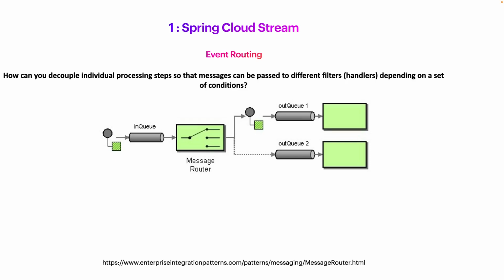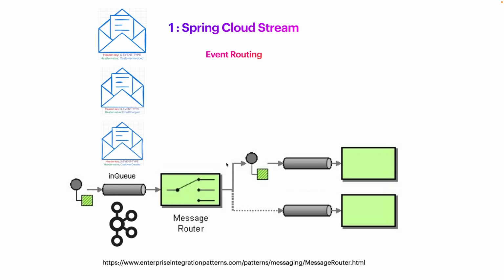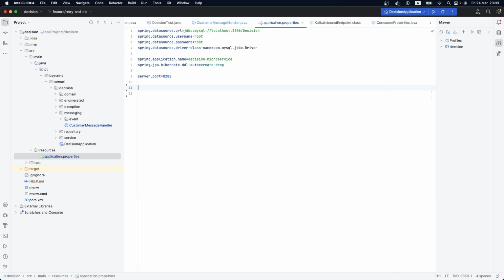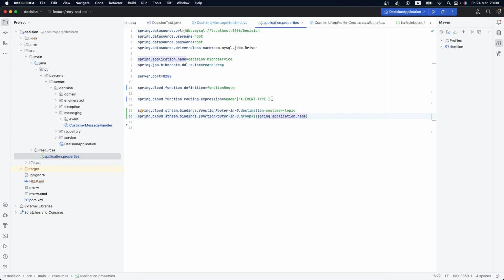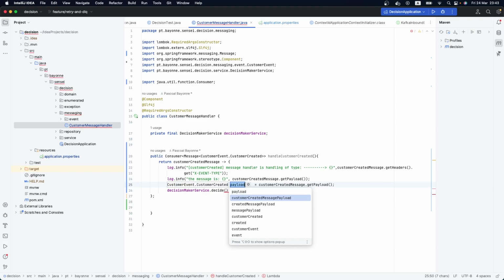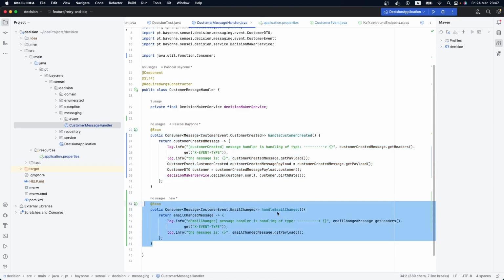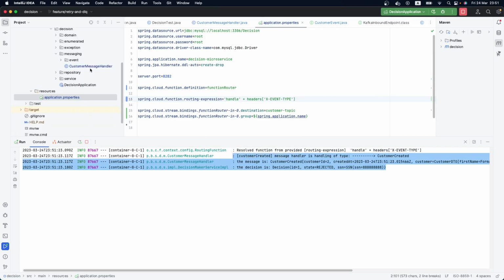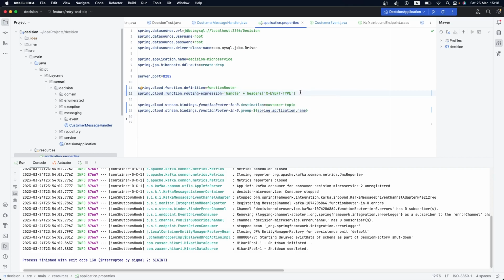Microservices : Event-Driven with Spring Cloud Stream - Message Router | Function Routing - PT-01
Event Routing or Message Router: is the ability to route an event or message to a particular destination based on some conditions.

In this series, we will be talking about Microservices patterns associated with Event-Driven Architecture. We will also talk a little bit about Domain Driven Design (but not our focus). In this series, we will create a business case related to Loan Mortgages. We will have some microservices to accomplish this use case. We will cover topics like:
- Domain-Driven Design
- CQRS, Event-Sourcing, Transaction Outbox Pattern, Command vs Event, DLQ
- Test Coontainer
- Spring Cloud Contract, etc.